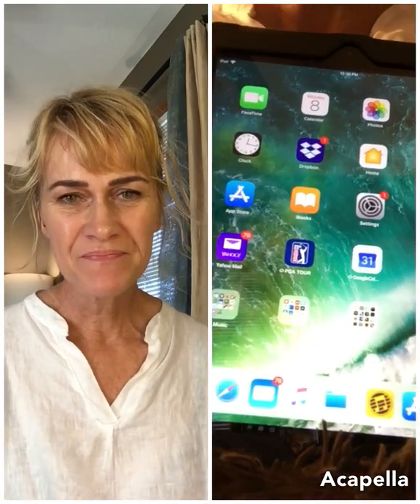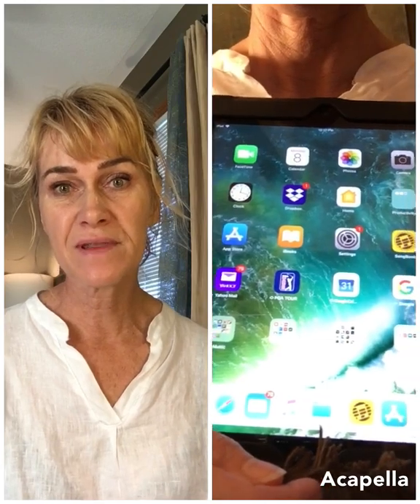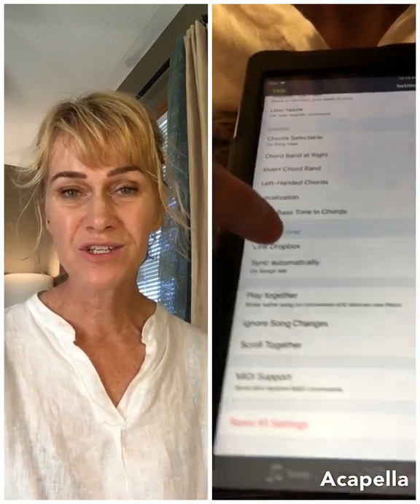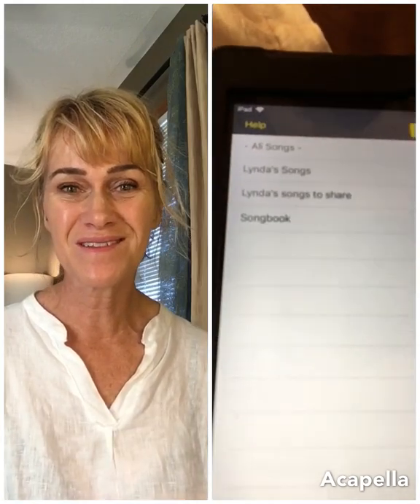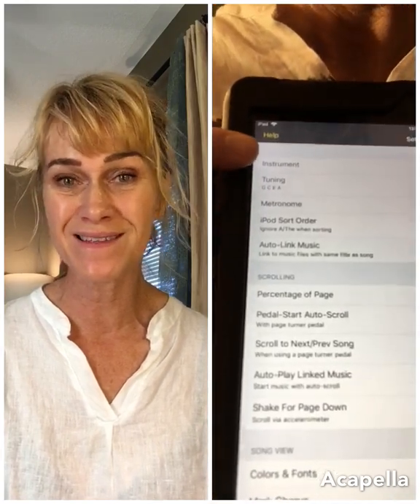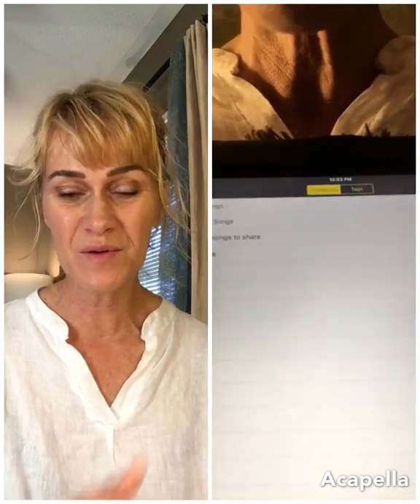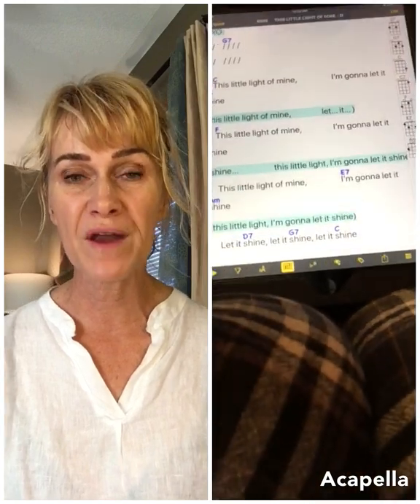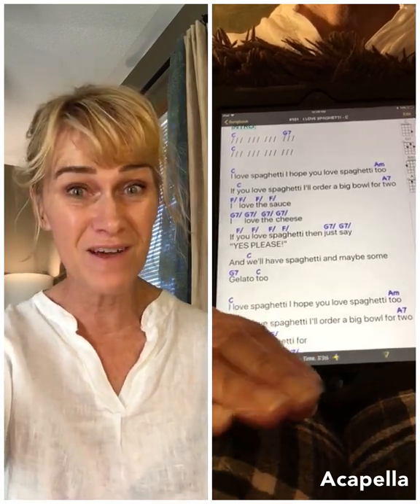Setting up and using SOUP songbook files for tablets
Lynda shows you how to set up your tablet and access and use the songbook files in a jam.